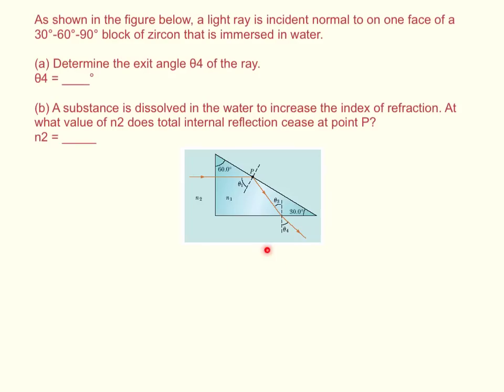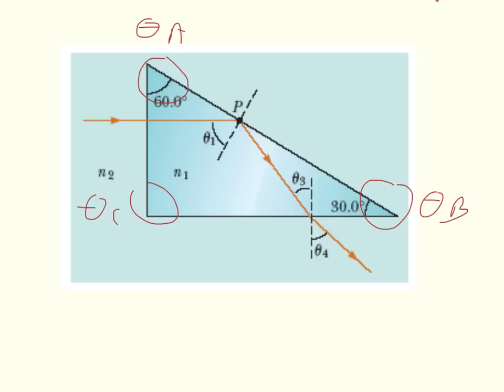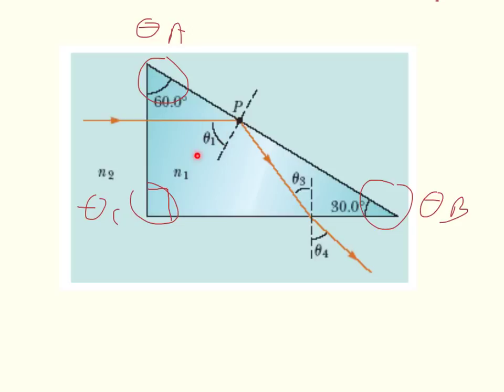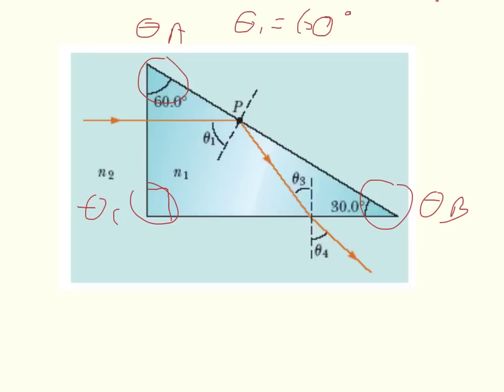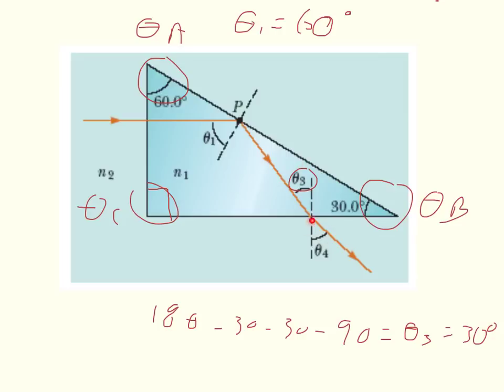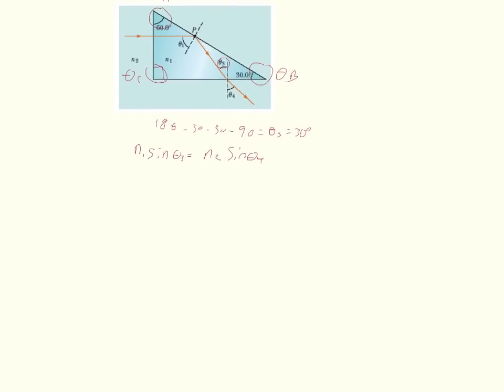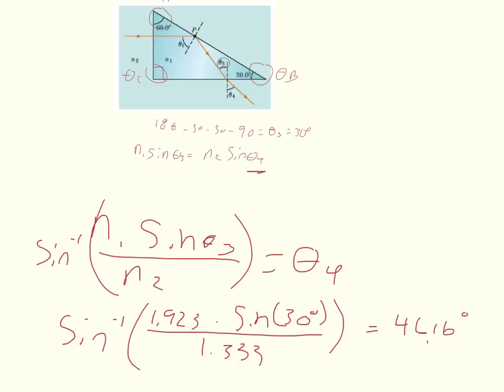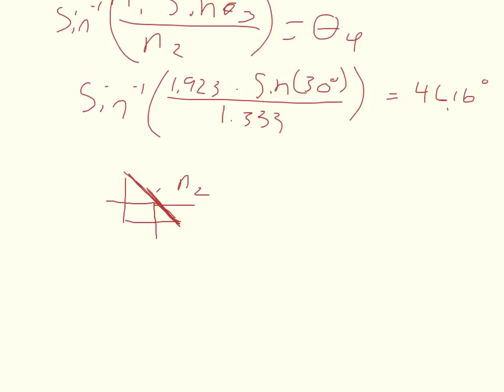Physics WebAssign Ch22 #5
As shown in the figure below, a light ray is incident normal to on one face of a 30°-60°-90° block of zircon that is immersed in water.

(a) Determine the exit angle θ4 of the ray.
θ4 = ____°

(b) A substance is dissolved in the water to increase the index of refraction. At what value of n2 does total internal reflection cease at point P?
n2 = _____